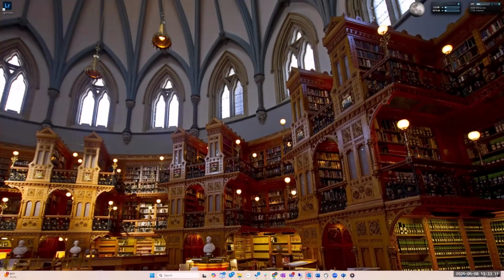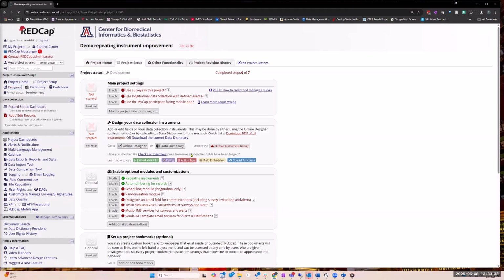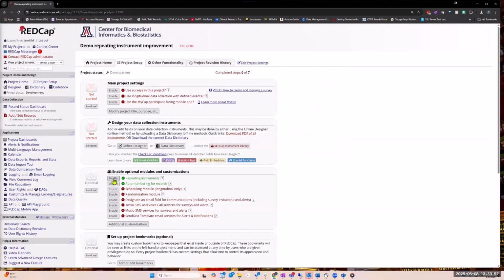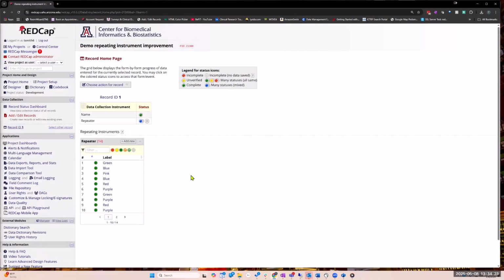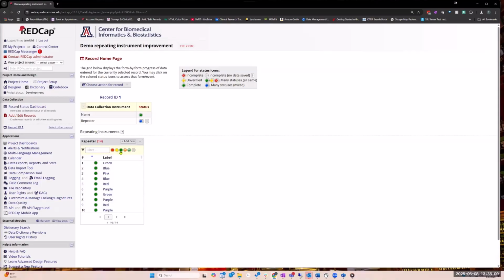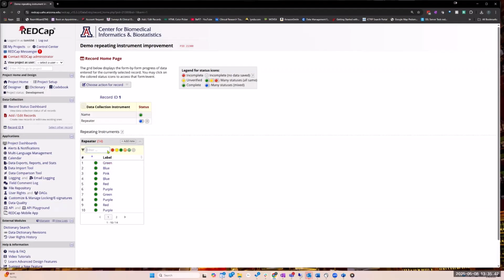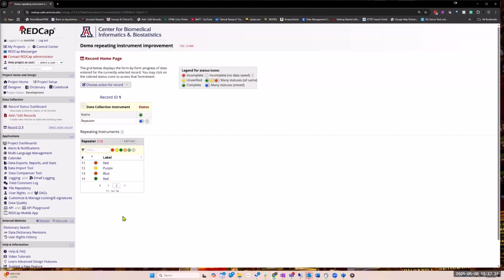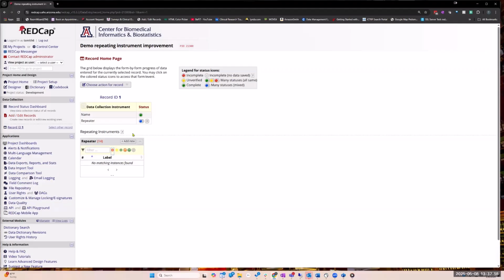Repeating Instrument UI Changes (15.3.2)